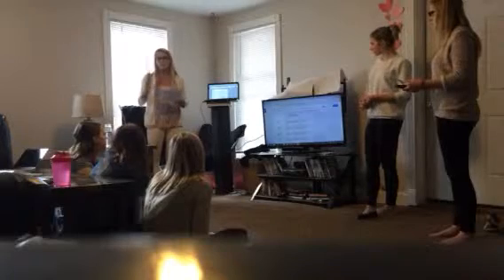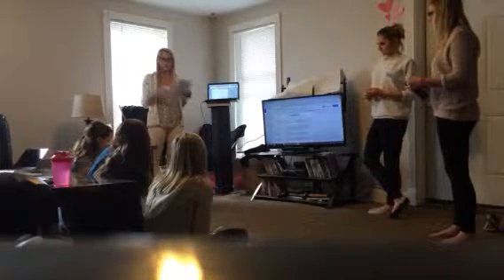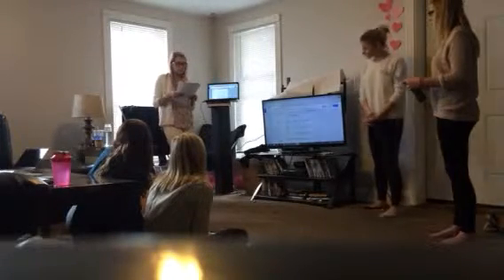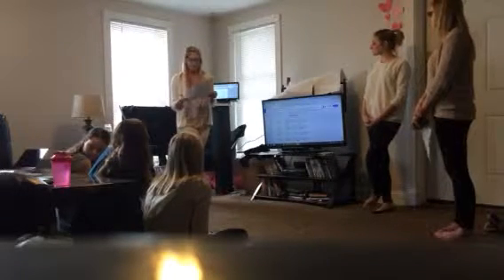Writing lesson plan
Shannon kolb, merry Collins, shelby BUCKMAN.